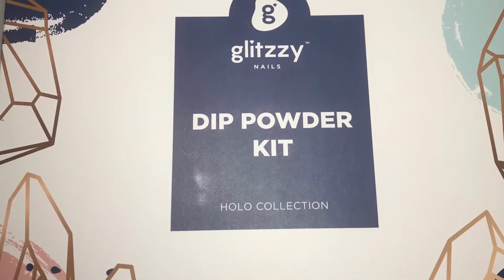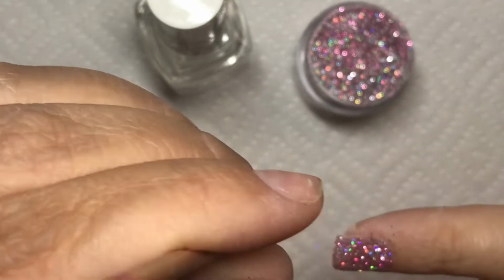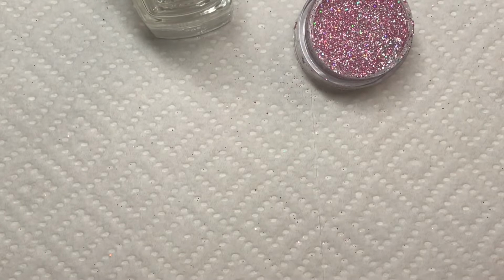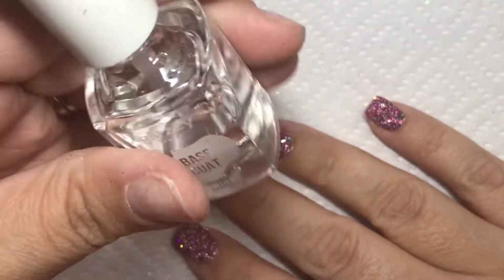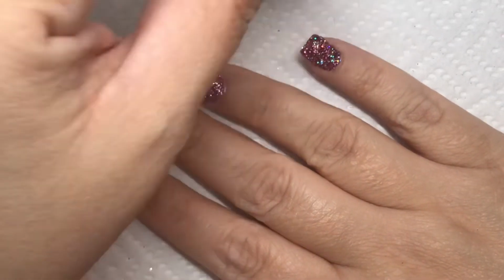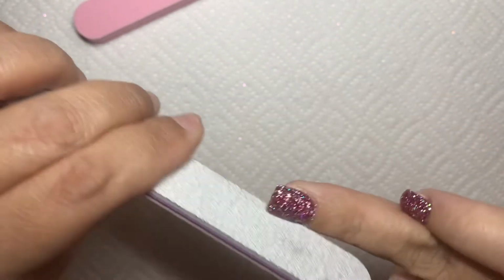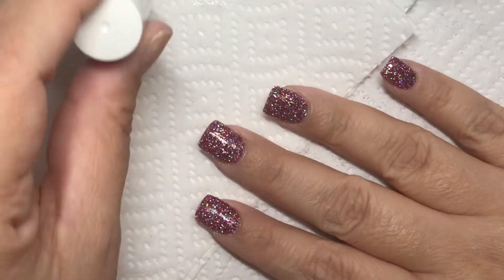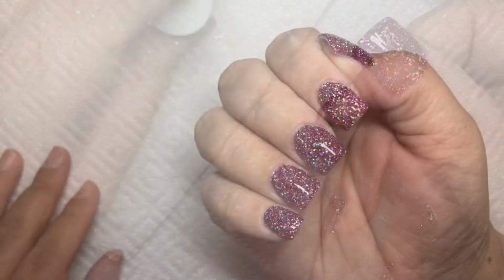REVIEW: Glitzzy Dip Powder | How To Encapsulate Glitter, NO CLEAR!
CLICK HERE

Use this link to get your Glitzzy Dip Powder kit on Amazon:

I also was FINALLY approved for a Amazon storefront. Using this link to find products used will be easy now. Woo hoo!

My favorite clear dip powder:
Put my name TRISHA WILSON at check out in the notes section if it's your first time ordering and we BOTH can get a $9 credit.
Products mentioned:

My favorite nail files

Buffing Blocks

Nail Art Brushes

Dotting Tools
Hi everyone! My name is Trisha. Thanks so much for stopping by. I am in no way a nail professional. I am just addicted to dip powder and doing my nails and my families so I decided to share some of my videos with you!

** Some products in this video were sent to me for review. All opinions are my own, and honest, opinion.